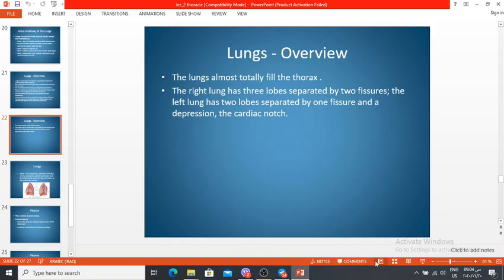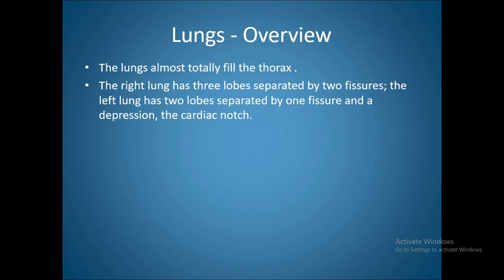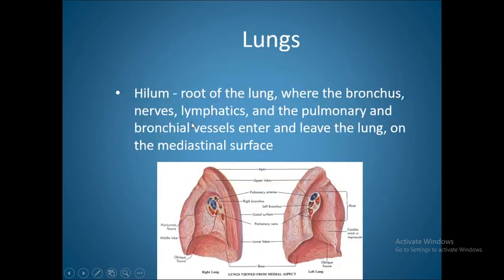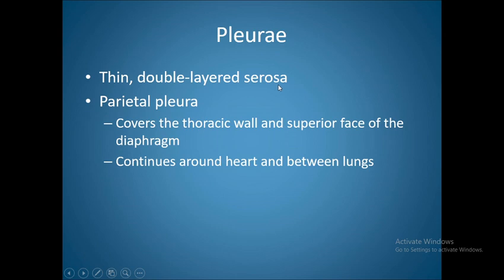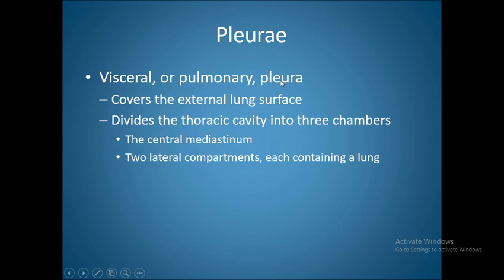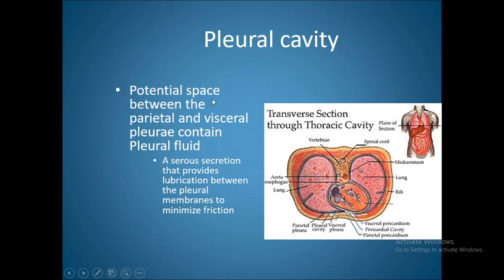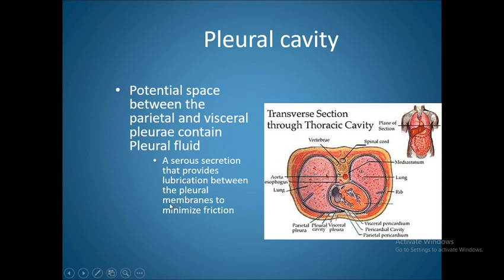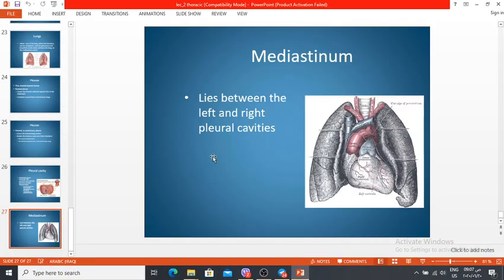تشريح عام Lec3/3